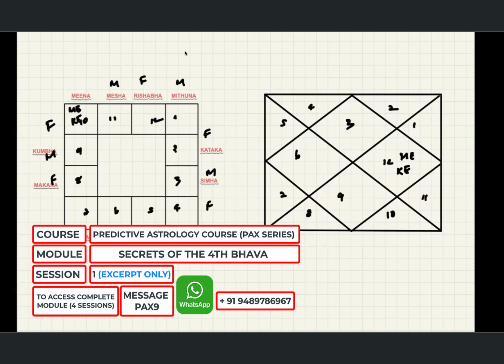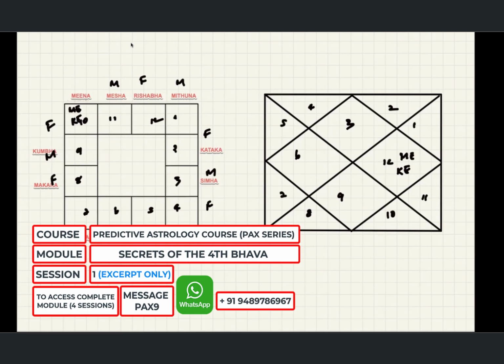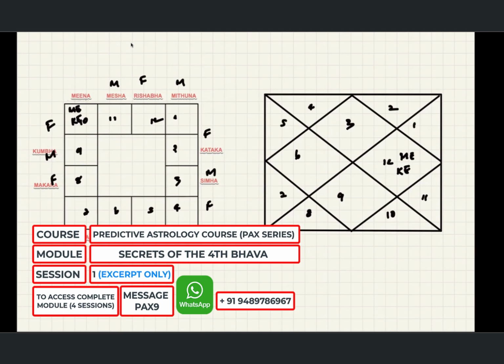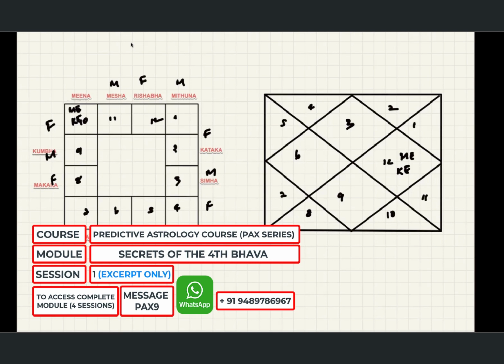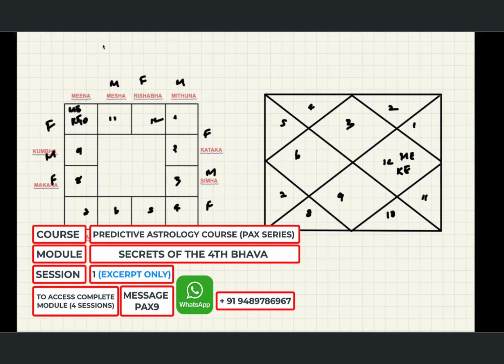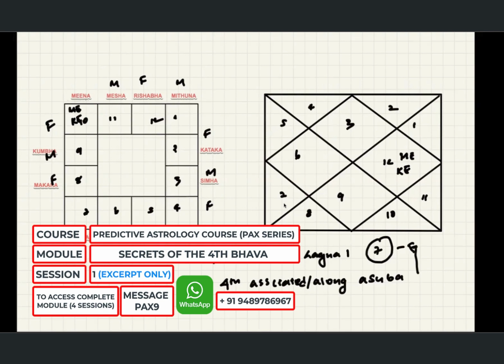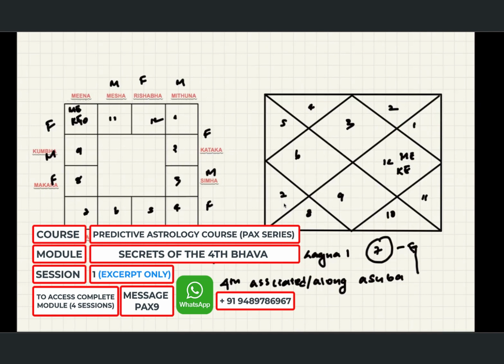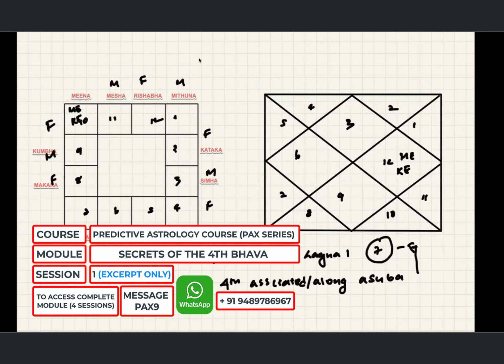THE WAXING & WANING OF ONE'S BEAUTY - SECRETS OF THE 4TH (FOURTH BHAVA)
Indian Council of Applied Jyotisha
(An initiative by Oracle under a Fig tree)
RMZ Millenia Business Park,
Phase 2, Campus 4B,
Dr.M.G.R Road,
Chennai - 96

COURSES/PROGRAMS (ONGOING) 🏫
Would recommend new students to join into whichever current class that is being conducted online & follow up from there.Its better to be guided by the tutor in person instead of starting with recorded sessions.

SUPPLIMENTARY COURSES & PROGRAMS📚
NUMEROLOGY COURSE (NM6)

Kindly mention Course/Program/Module code via WhatsApp to access session
This video is an excerpt from the ongoing Predictive Astrology Course dedicated towards in-depth understanding & decoding precise predictions pertaining to the fourth bhava in one's horoscope
The Indian Council of Applied Jyotisha, promoted by the Oracle under a Fig Tree, is devoted to teaching & promoting the wonderful tradition of Paramparya Jyotisha & allied Shastra worldwide.

The concepts taught are simple,lucid yet deeply profound, which would make each & every one stunned when you predict & facinate others when you prescribe them simple childlike remedies that "actually" work.

This is experiential astrology based on years of rigorous real-time practice & outcomes.

The aim of the institution is to train & goom the best in class, ethical astrologers who learn to predict to the point & prescribe solutions that are doable.

You might have read so many books and watched hours & hours of content on Jyotisha/Astrology, but the final question will always be

🔺Is astrology for me?
🔺Can I become an excellent astrologer?
 🔺I have been practicing astrology for so many years, but I am unable to predict properly.
 🔺I have spent so many years studying & practicing Jyotisha, but I still fail to give clear-cut answers.
🔺The rules taught seem to work,but seem incomplete?
🔺How do I integrate astrology into my daily life at the simplest level & get success & luck?
🔺What is the efficacy of a remedy?
🔺Which remedy/remedies work? & how to prescribe them?
🔺How do I learn to predict to the point?
🔺Is life predestined, if so why bother about all this

Your final answer to all of this would end here.

But before you undertake the journey of learning ,do watch the free session,apply the rules & then enroll

Sincre pranams & wishes to students on this new journey that would be an unimaginably rewarding journey you have ever taken.

Goodluck & Light